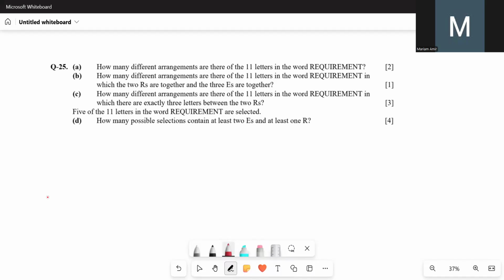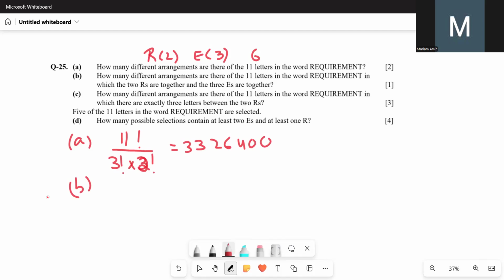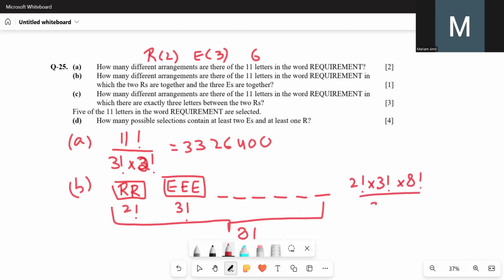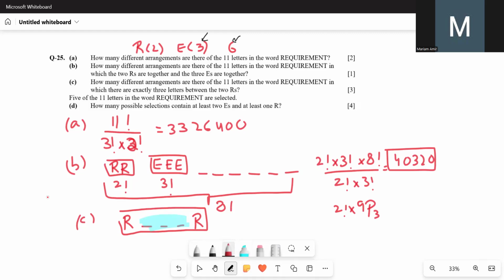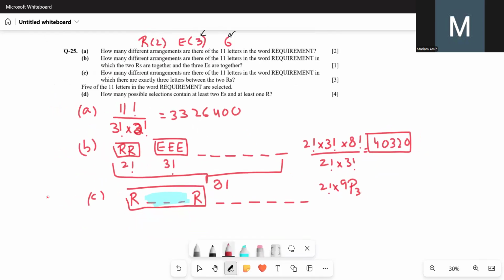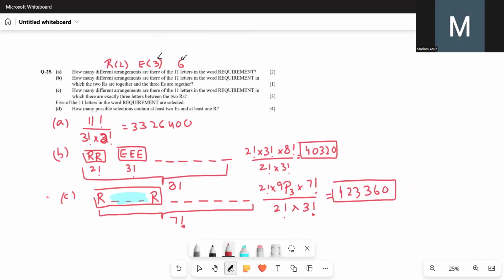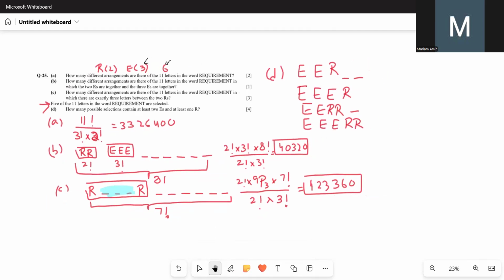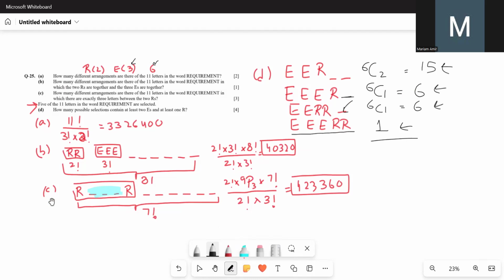Permutation and Combination Worksheet Q25 A Level Math 9709